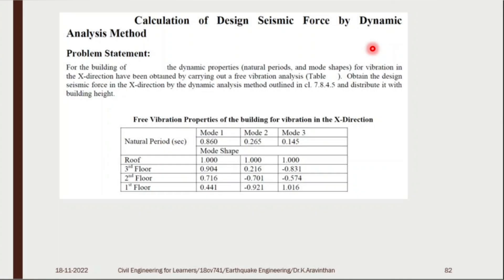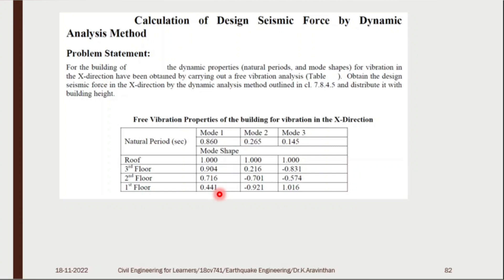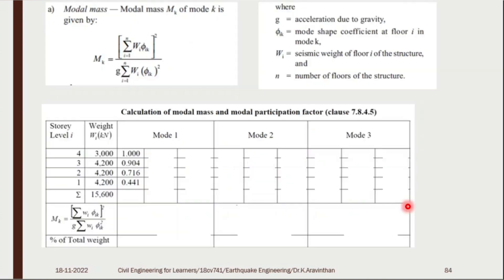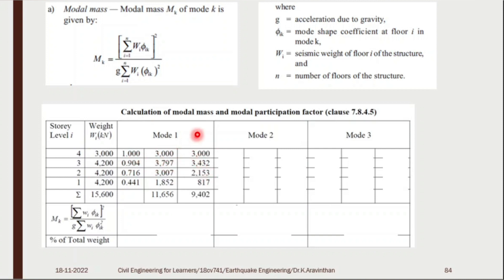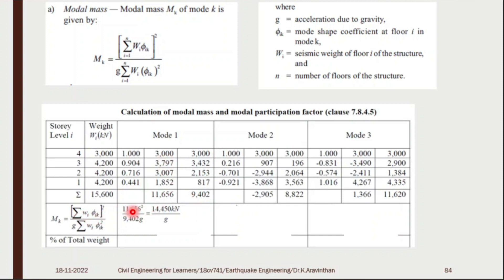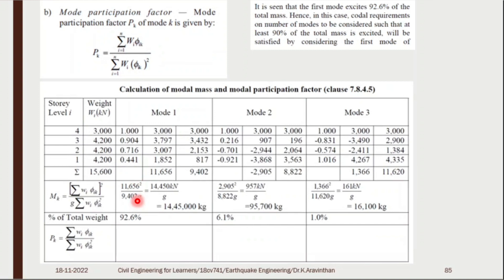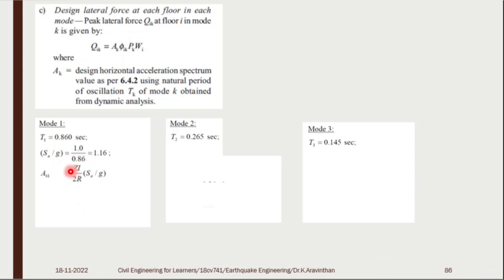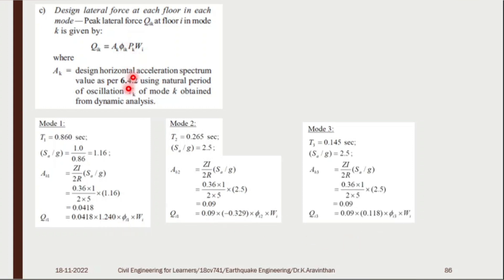Dynamic analysis of buildings 4-2 | Earthquake Engineering | 18cv741|Dr.K.Aravinthan|RRCE